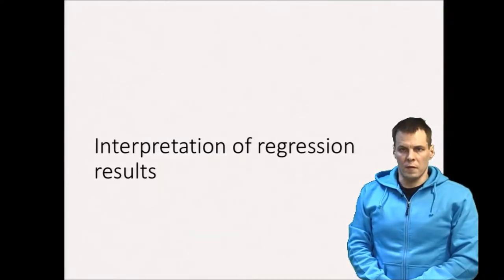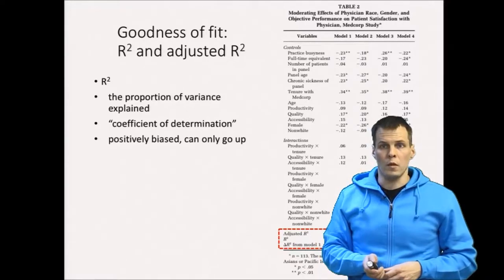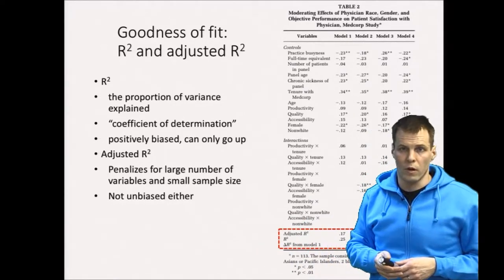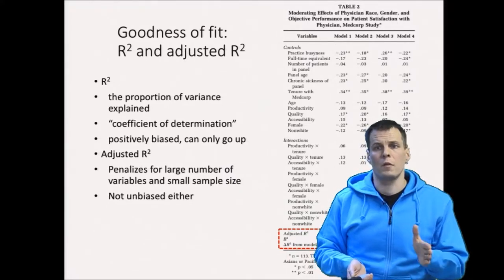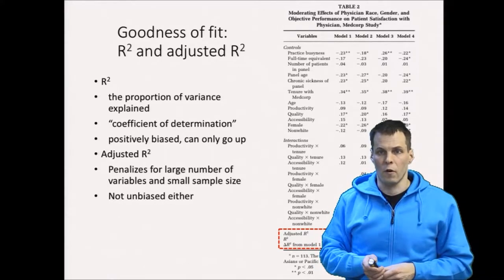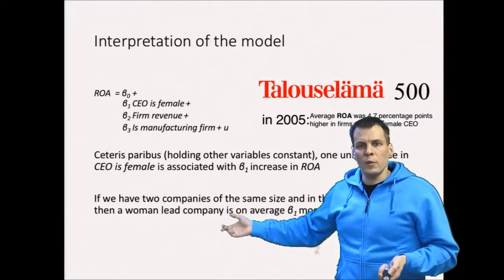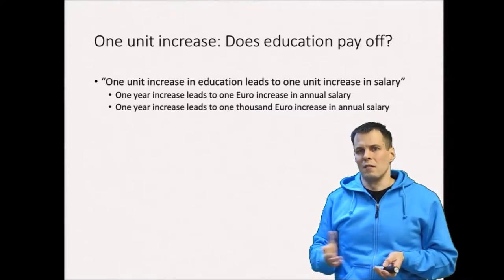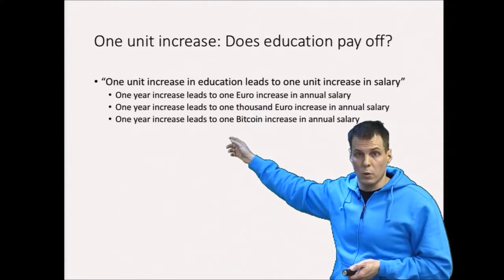Interpretation of regression results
The video revolves around the interpretation of regression coefficients in a statistical analysis. It explains how regression analysis can indicate the direction and significance of an effect, but understanding the size of the effect often involves deeper interpretation. Critical aspects such as the R-squared statistic - which estimates the quality of a model - are highlighted. The video shares how the R-squared value can vary from 0 to 1, explaining either total or no influence of independent variables on the dependent variable.

Further insight is provided into the concept of adjusted R-squared, which corrects for the positive bias of the R-squared. By adjusting for the number of variables and the sample size, the video emphasizes the need for context in interpreting these results. In addition, it dives into the interpretation of regression coefficients, where the units of measurement can sometimes affect the interpretation. The need to understand the standard deviations and mean of a variable is stressed upon, especially when units do not have a readily comprehensible interpretation. A critical point made in the video is the use of standardization only when variables lack a natural scale, as it can be misleading due to varying scales of measurement.